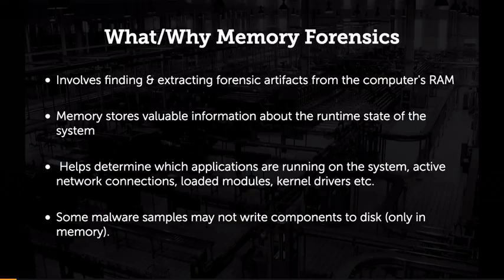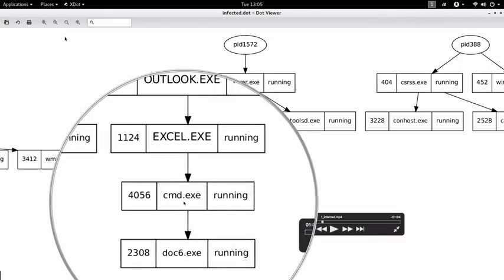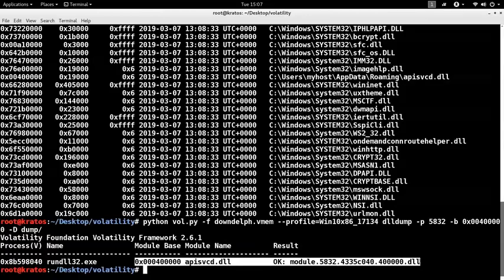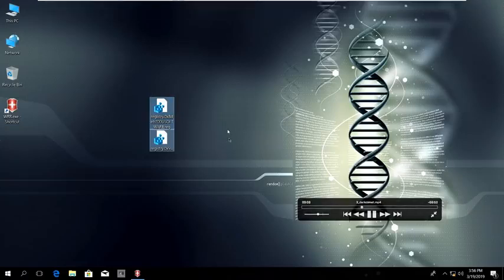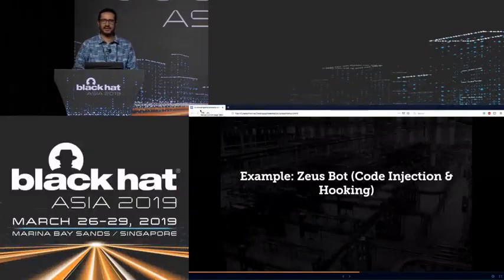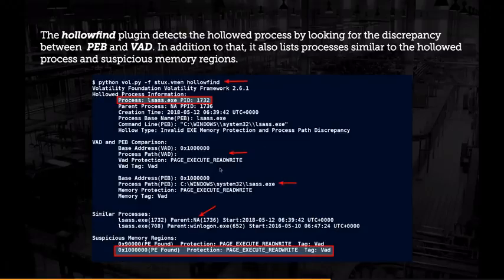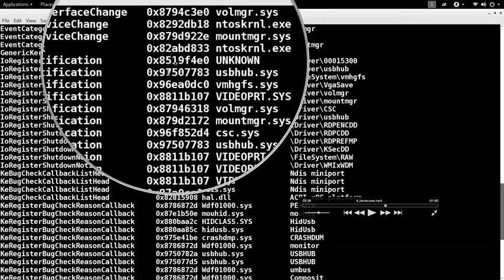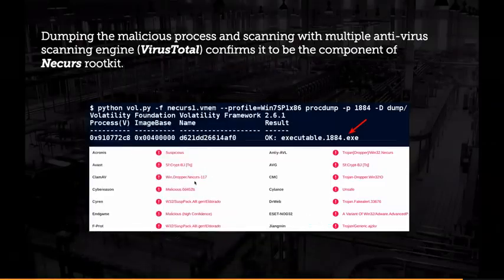📢Investigating Malware Using Memory Forensics | Practical DFIR Techniques for Real-World Threats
💻 Ever wondered how investigators catch malware that hides deep inside system memory?

In this hands-on session, we walk you through real-world memory forensics techniques used to detect and analyze malware in live systems. You’ll learn how to extract volatile evidence, uncover stealthy processes, and trace malicious activity using practical tools and methods.

This is not just theory — it’s a practical approach to memory analysis for malware investigation.

🔍 What You’ll Learn:

What is memory forensics and why it’s critical in modern investigations

How to acquire and analyze memory dumps

Using tools like Volatility, Rekall, and more

Identifying hidden processes, injected code, and rootkits

Case studies: malware behaviors caught through memory artifacts

🛠️ Tools Covered:

Volatility Framework

Rekall

pypykatz

Memory dump acquisition tools (FTK Imager, DumpIt)

DFIR professionals

Security analysts

SOC teams

Cybersecurity students

Curious hackers and threat hunters

👣 Follow step-by-step demonstrations, and start building your skills in live memory analysis — one of the most powerful weapons in digital forensics.